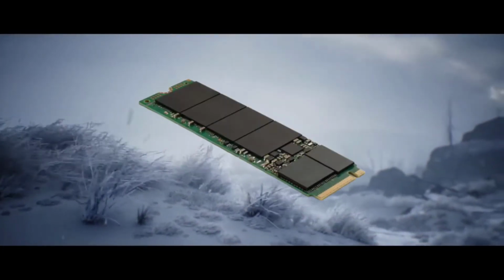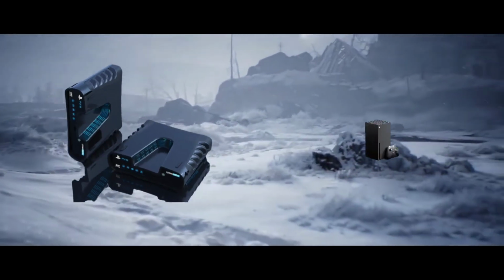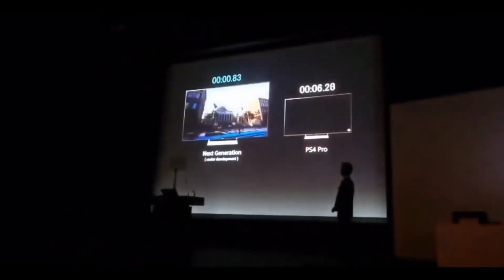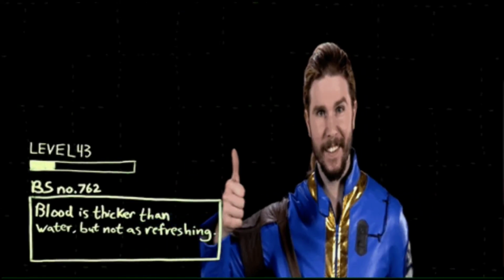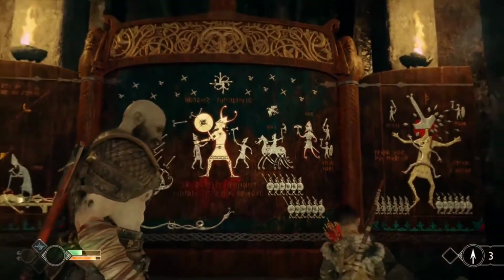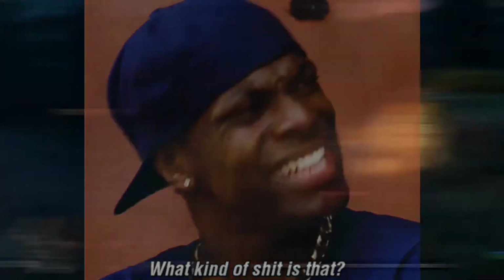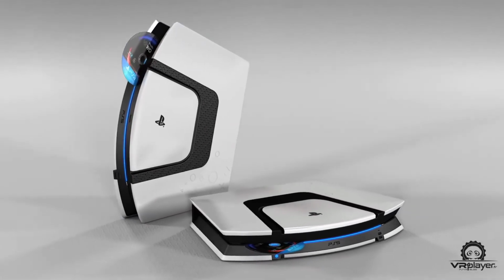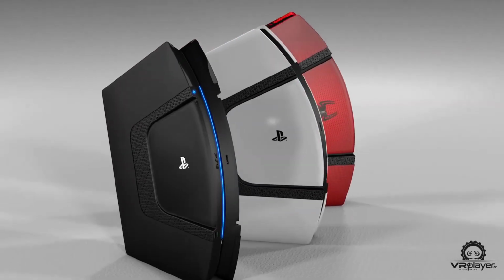Ps5 SSD • Xbox Series X SSD • What Else will SSD's Improve Apart from NO LOAD SCREEN?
So we know that SSD's in the upcoming Ps5 and Xbox Series X will improve or get rid of Loading Screen's all together but what else will the Ps5 SSD & the Xbox Series X SSD change?

Official Date is confirmed to be June 4th, I wasn't far off ey.

In this video I talk about what it means when we talk about Load Times, in 4 minutes I manage to break everything all down in a more layman term so that it's easy to understand.

I went with a different video editor this time so please do let me know if you prefer this style of editing or the one in my previous video's.

@VictorVergil (Twitter)
@RobocopPhoenix (Instagram)